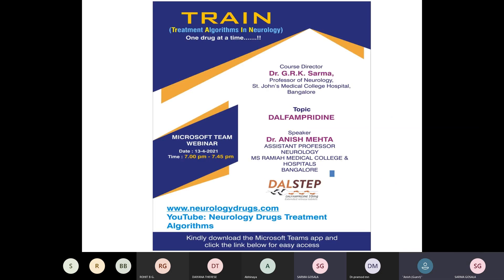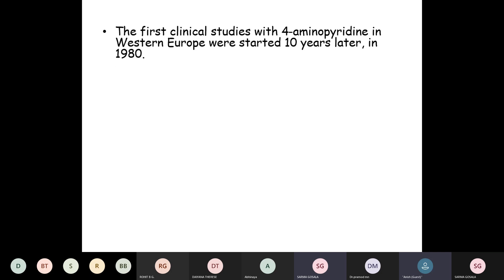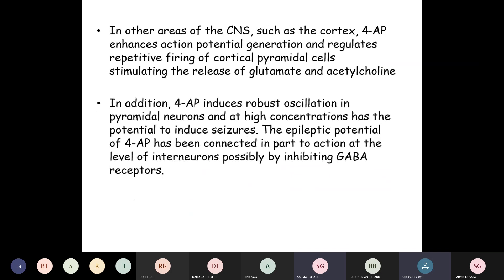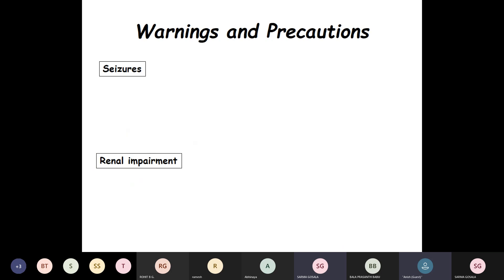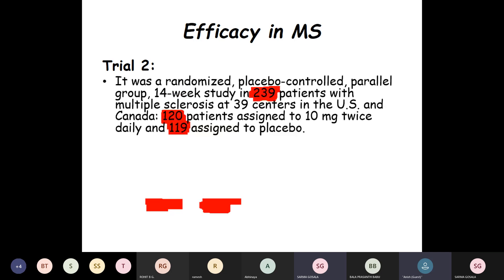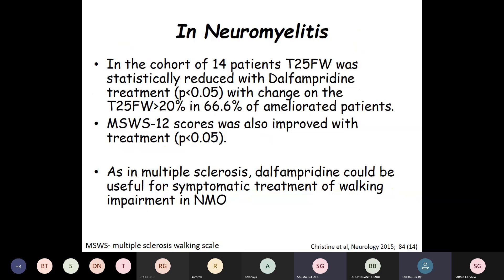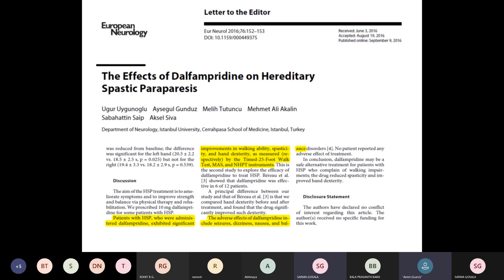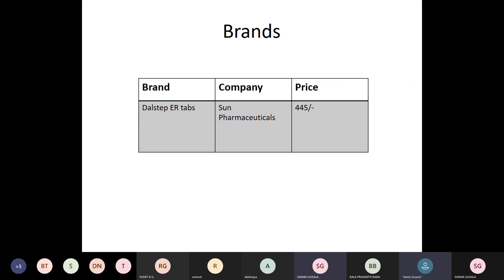DALFAMPRIDINE Dr ANISH MEHTA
Dalfampridine is an under utilized drug in the treatment of multiple sclerosis. This video discusses the clinical pharmacology of this important drug